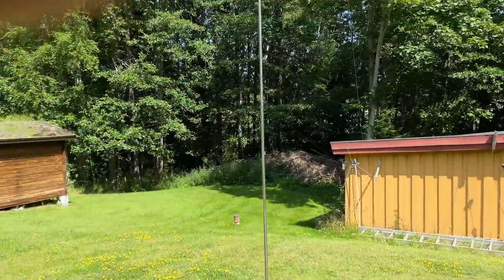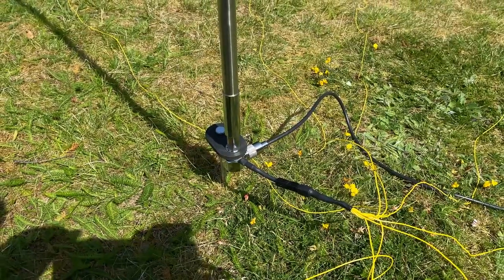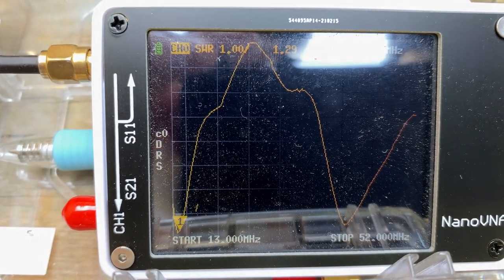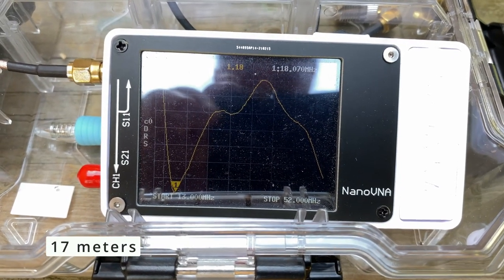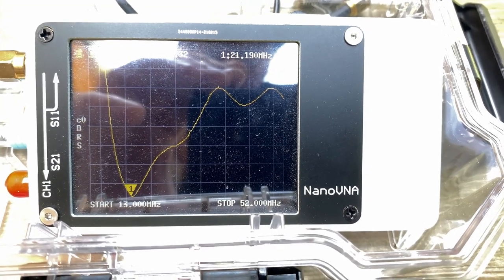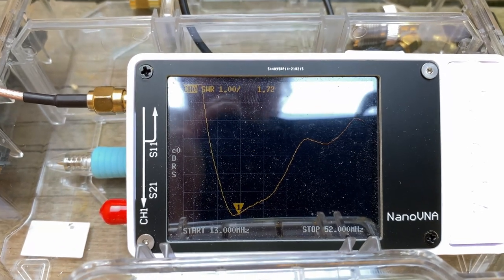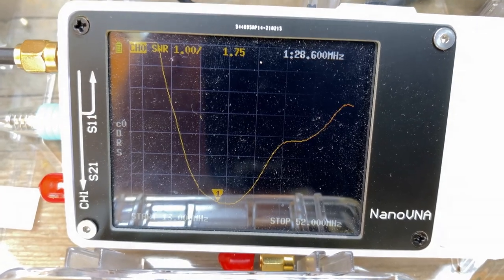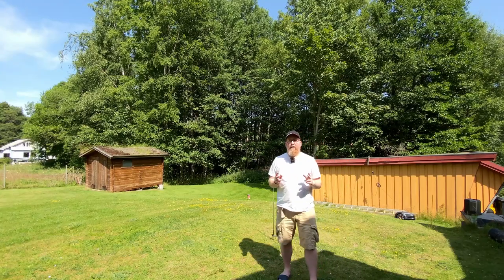Does the MFJ-1979 work on other bands than 20 meters?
I recently had huge success using the MFJ-1979 17ft vertical whip on a POTA activation, but does it do other bands than 20 meters? Let's find out!

If you'd like to buy the antenna, please check out my Etsy store.